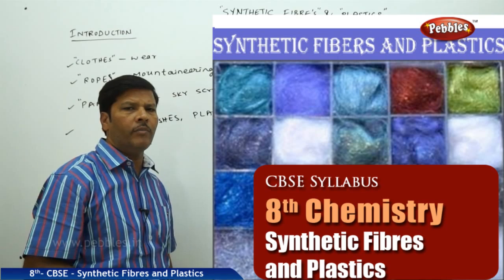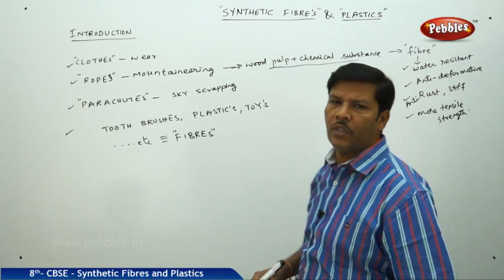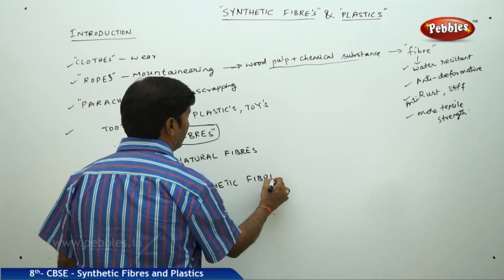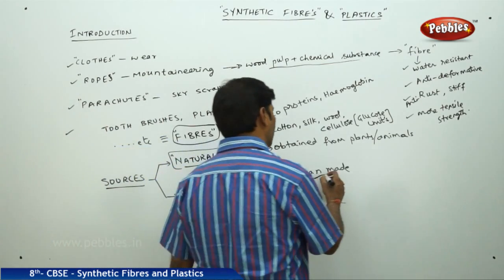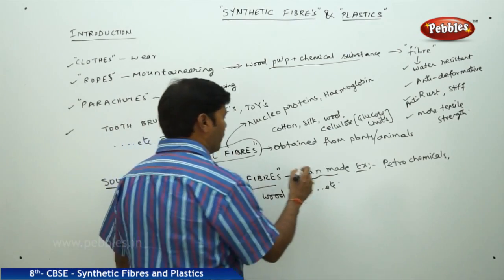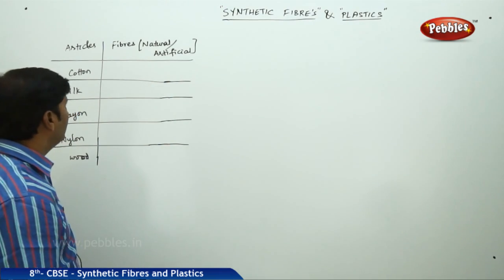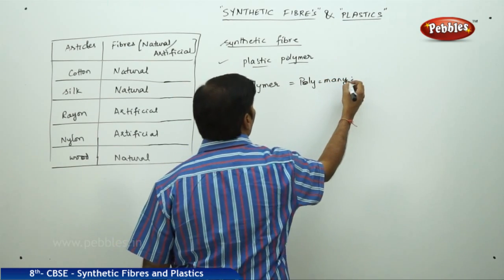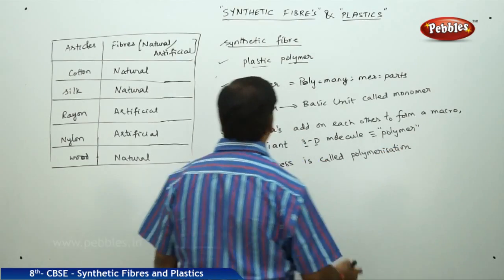Synthetic Fibres and Plastics | Class 8th Science-Chemistry | NCERT | CBSE Syllabus | Live Videos